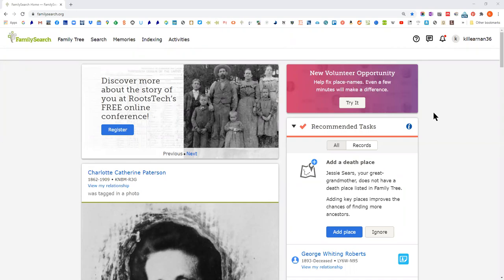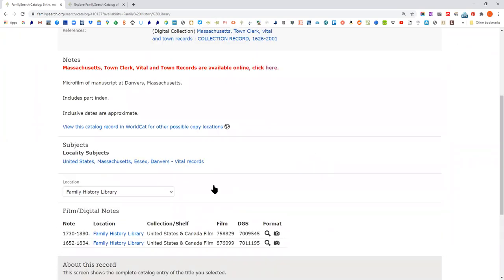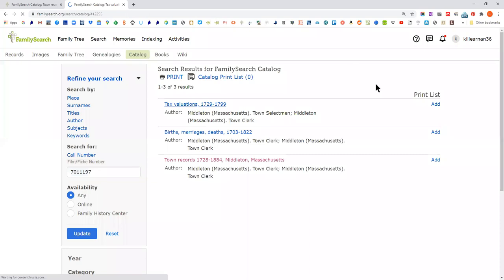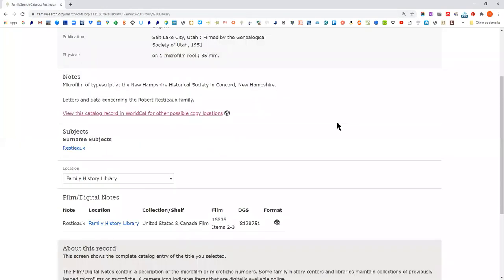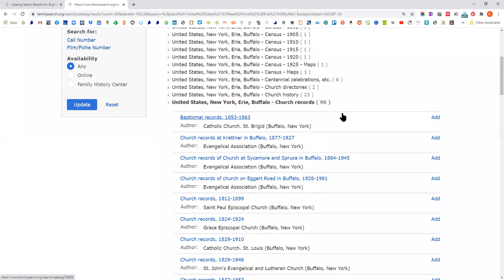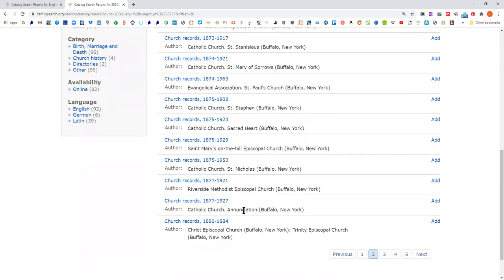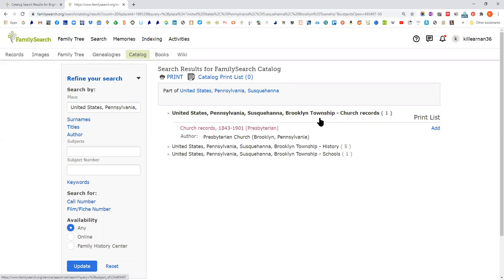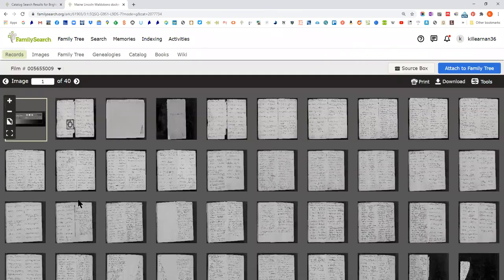Finding hidden resources at FamilySearch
Many of the records at FamilySearch aren't indexed so don't appear in the records search results. How does a genealogist find the unindexed records?

Want to know more about genealogy at the Maine State Library or to sign up for notices of future events? and sign up for the mailing list (yellow box in upper right corner).